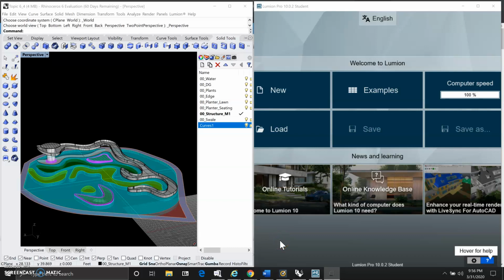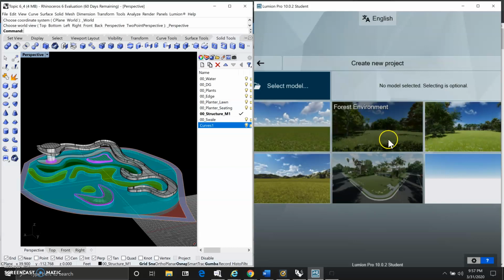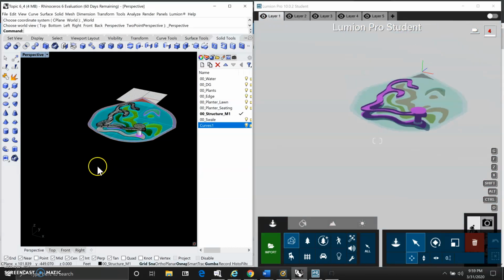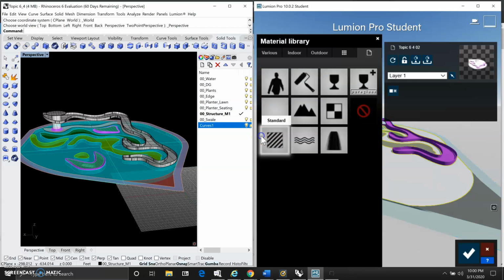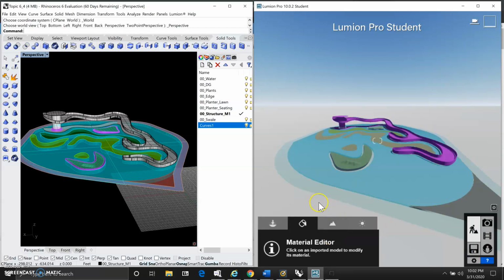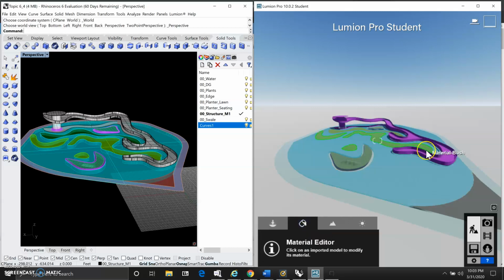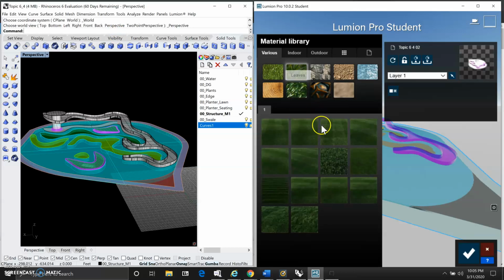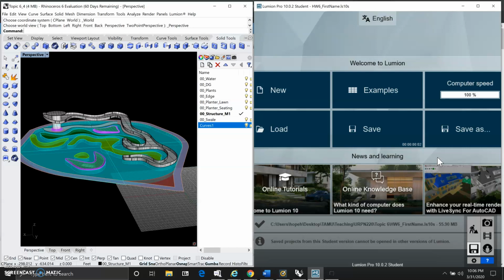Topic 6: Modeling in Rhino 6 and Rendering in Lumion 10.0.2 Simultaneously using Lumion Livesync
In this video, we will learn how to model in Rhino 6 and render in Lumion 10.0.2 simultaneously using Lumion Livesync as a plugin in Rhino. We will learn how to apply materials, adjust their settings, and save their settings as new materials.